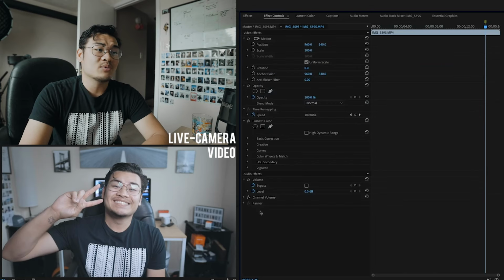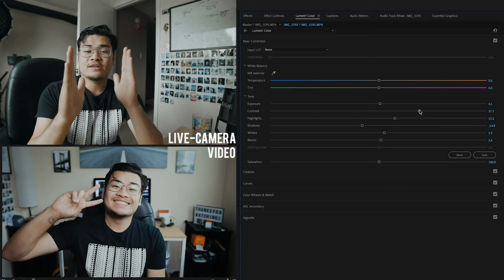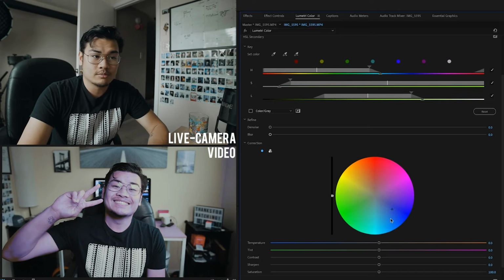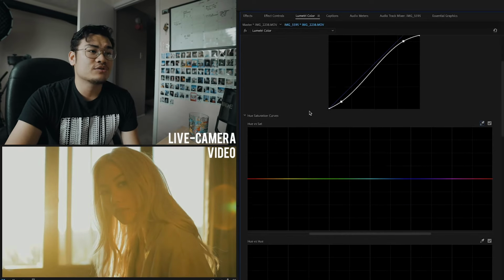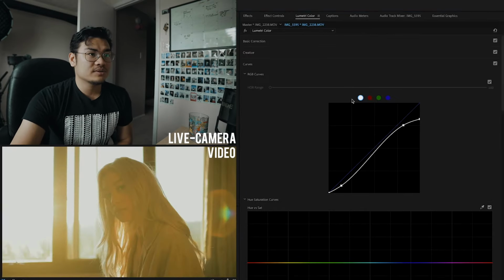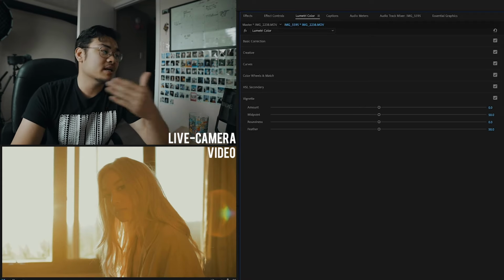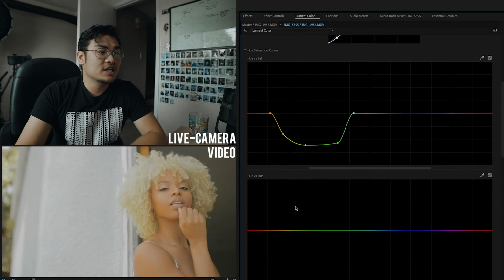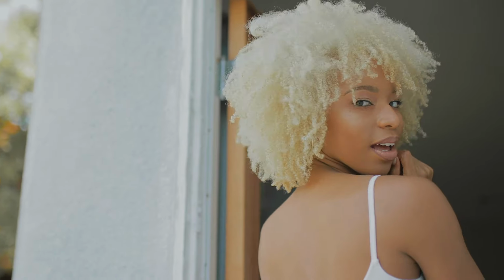How to Color Grade in Premiere Pro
Let's talk about color grading and spill my secrets, advice and tips towards color grading! From what your settings in camera should look like, to what you want to do in Premiere itself.

Big Daddy Camera
Lil' Monster Camera
Vlogging Lens
The PERFECT Lens
The SECOND BEST Lens
The Lifesaving Microphone
The Voiceover Mic